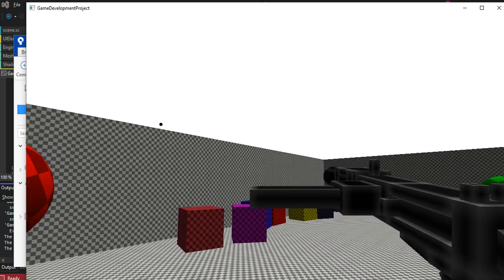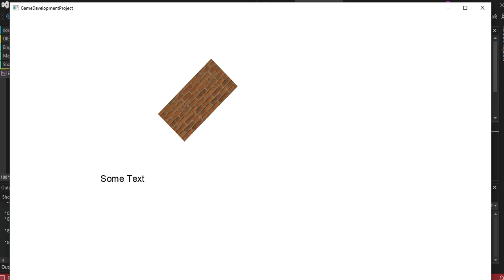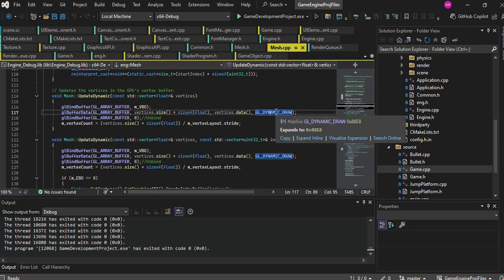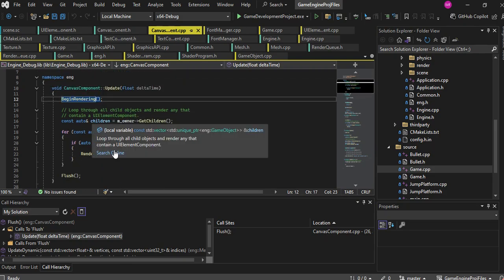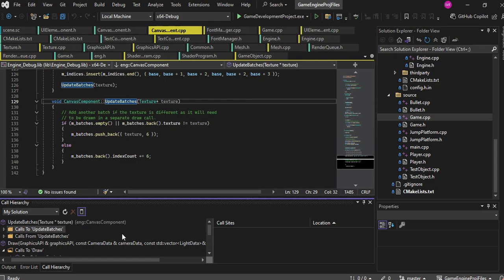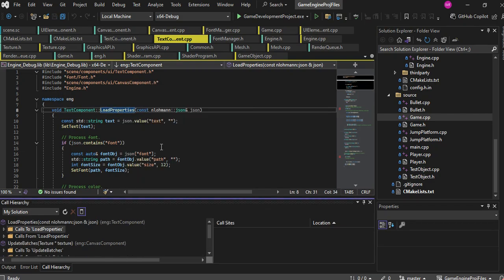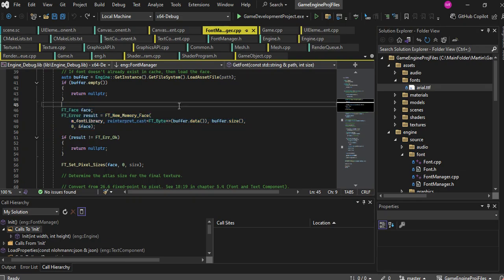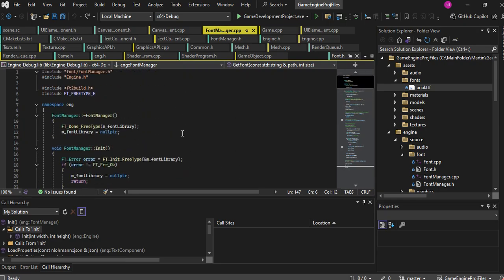Dev Log 6 - C++ OpenGL FPS Game Engine - Rendering text and sprites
Here I talk about the C++ OpenGL FPS engine I'm building by following the course on Udemy

In this video I take a look at rendering text and sprites. And how the FreeType library is used.

Any questions ping a comment :)